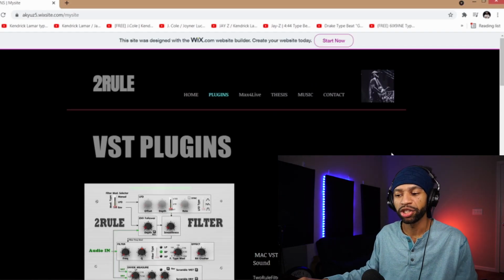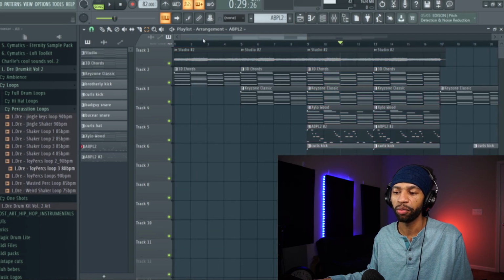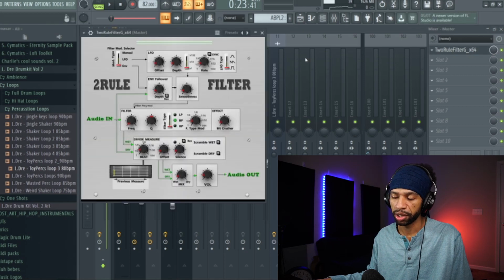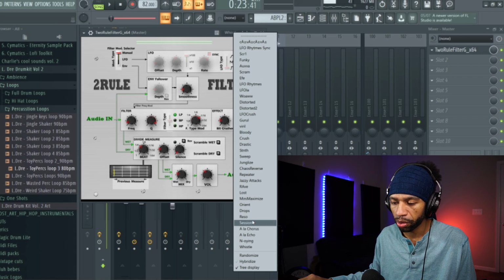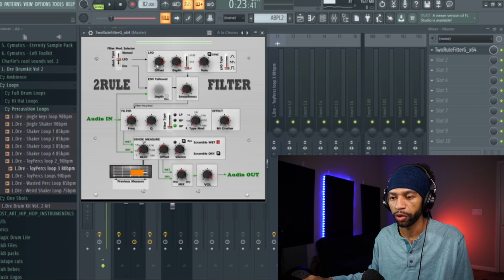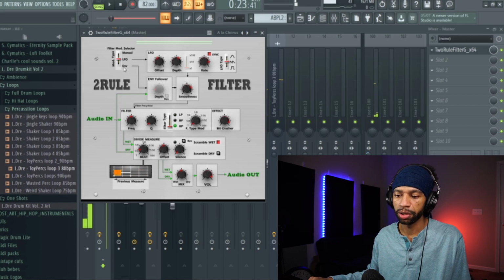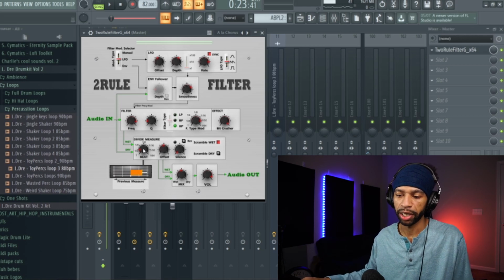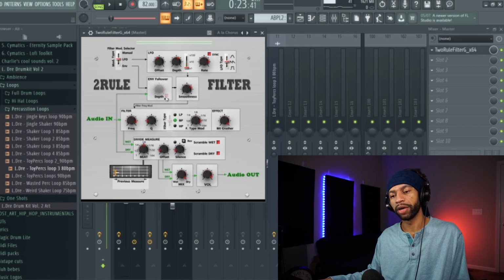2Rule Filter FREE Filter Glitch VST Plugin By 2Rule Review and Demo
In this video we review and demo 2Rule Filter by 2Rule.